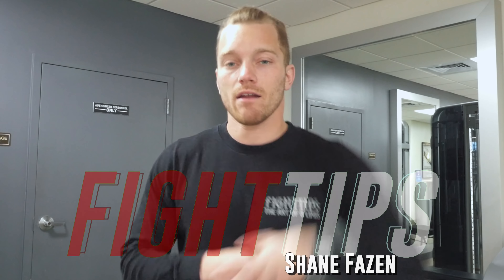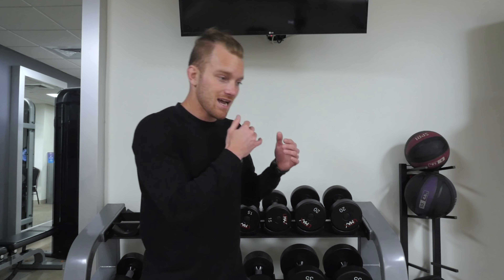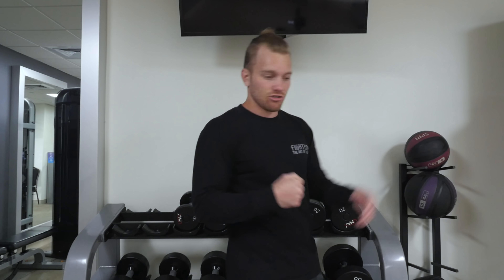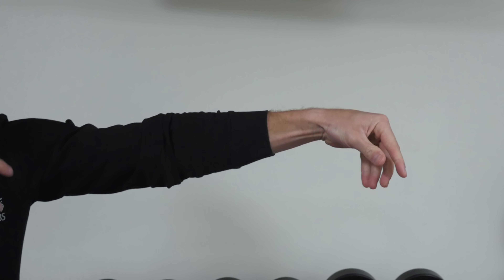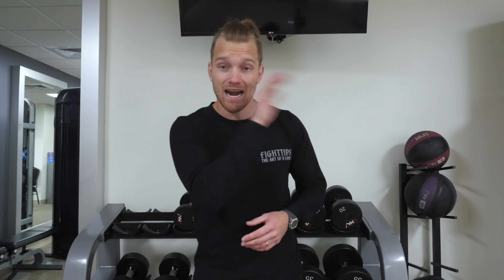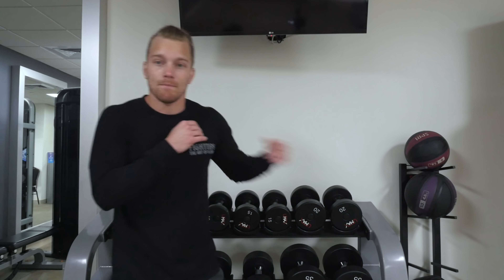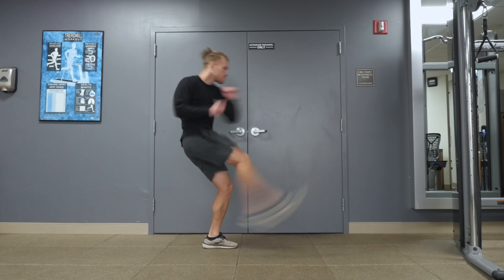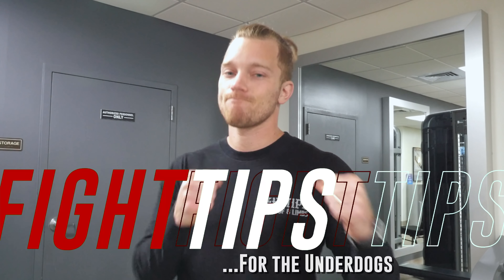The Flicker Jab EXPLAINED and How to Punch Faster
You've probably heard the expression "pepper them with jabs" or read about the "flicker jab" in the boxing anime Hajime No Ippo. This tutorial covers how to whip jabs at quick speeds, while using minimal energy, to score points, frustrate your opponent, and find patterns.

Concepts covered in this video:
1. Extension // Point of Impact // Retraction
2. Open-Hand Punches
3. Energy Conservation & Adjusting Power Levels